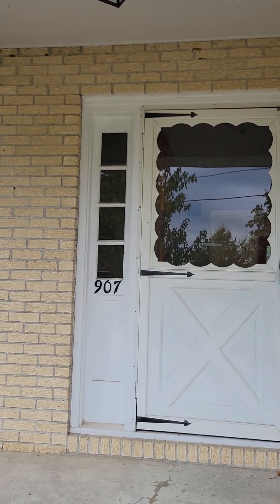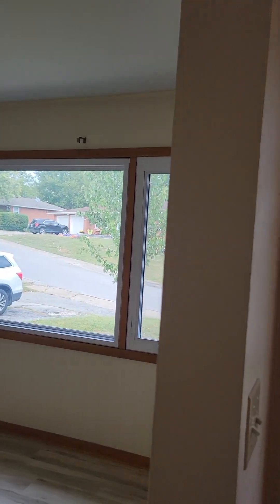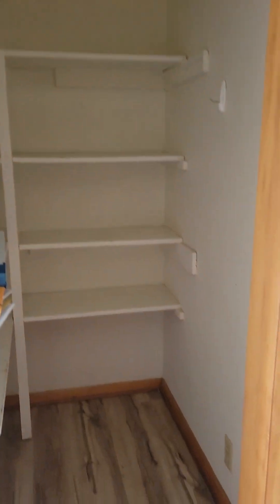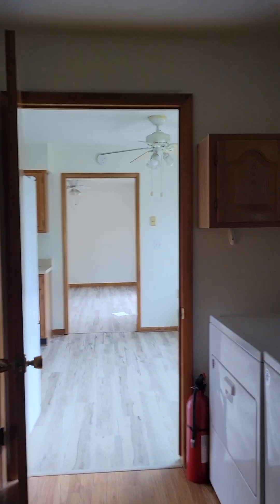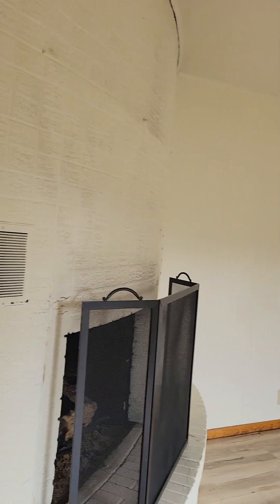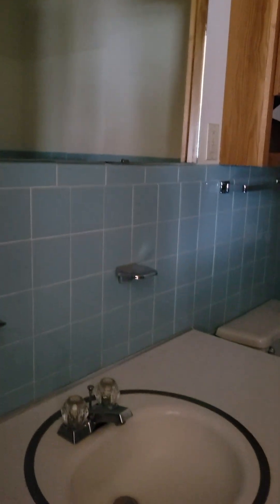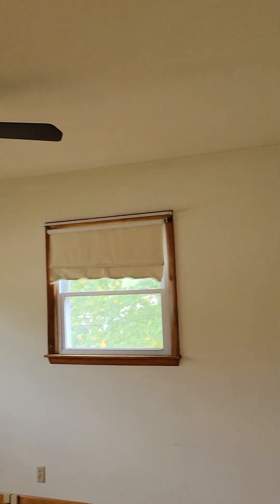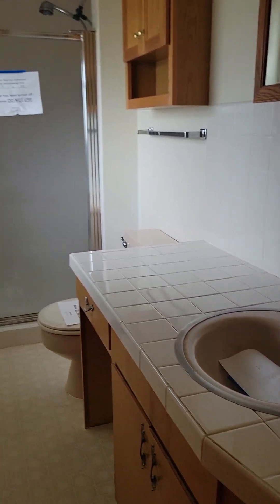907 Lyle St, Fulton, MO main level